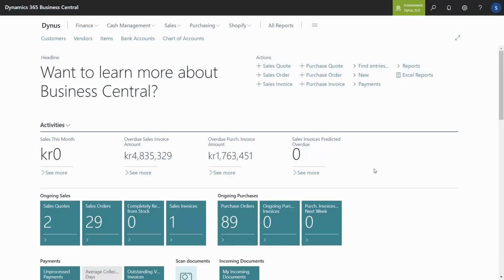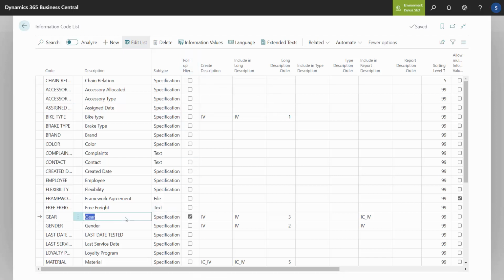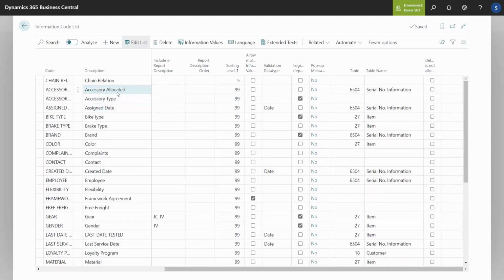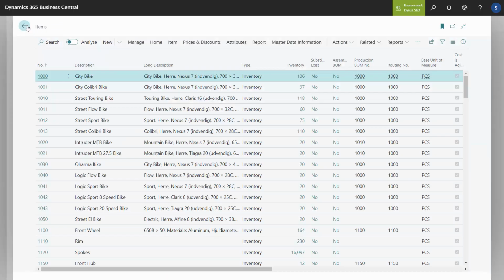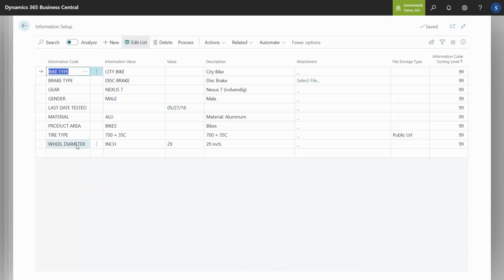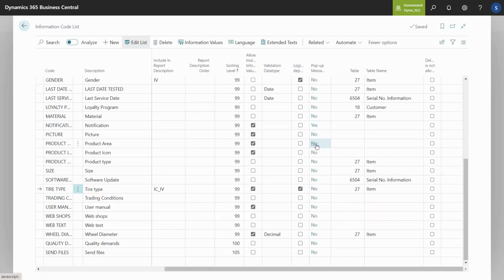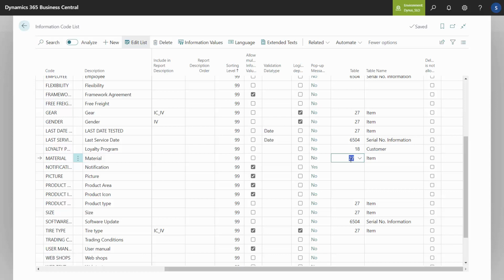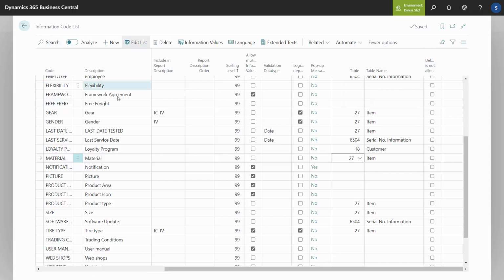ENG24021908 A run through the fields in the Information Code list